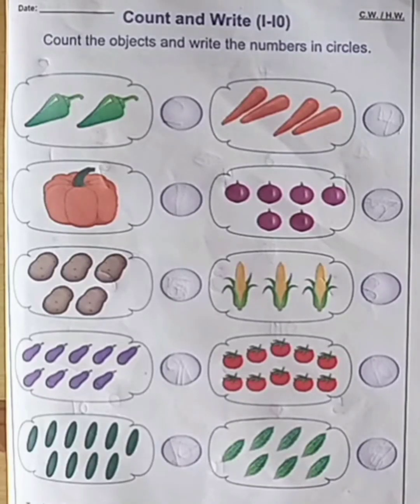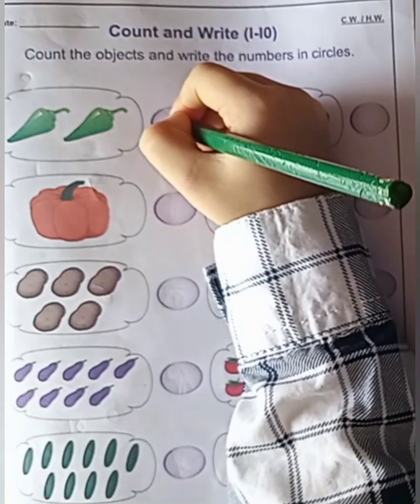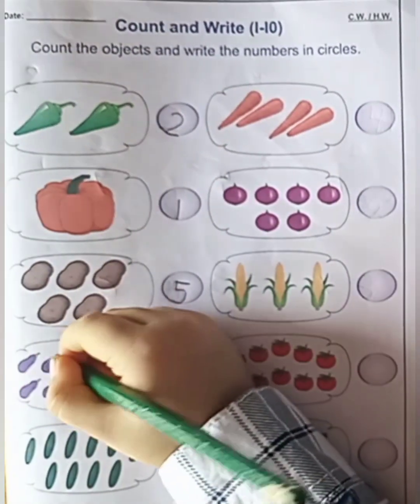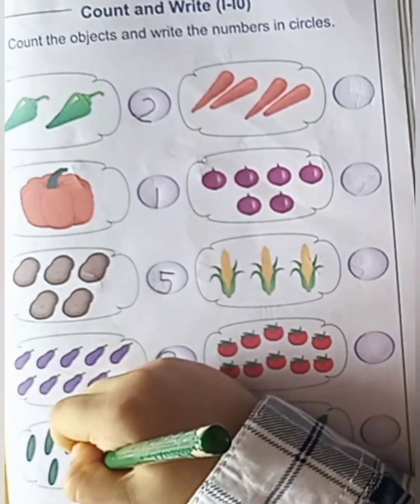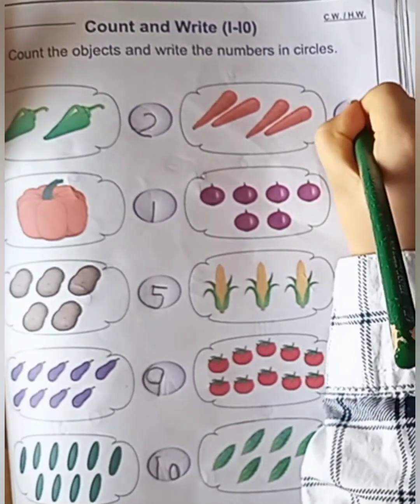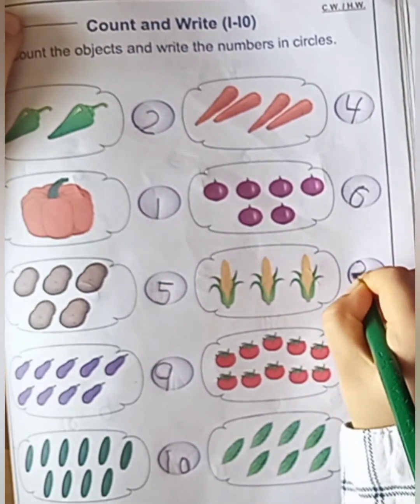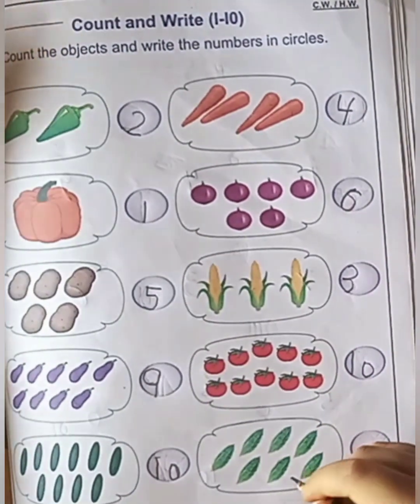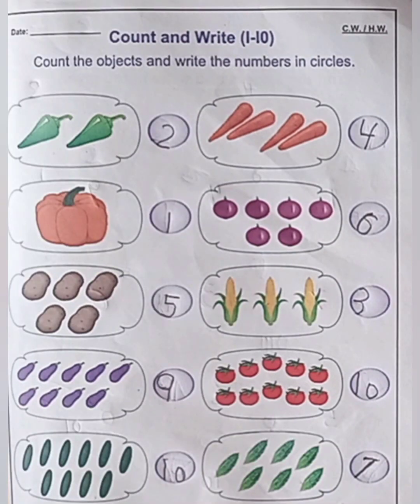count and write|Math worksheet for Nursery kids|Numbers learning practice for nursery kids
count and write through attractive easy pictures which can be draw by kids.